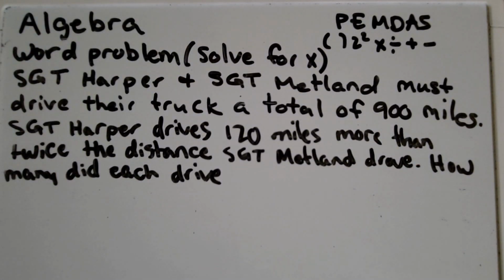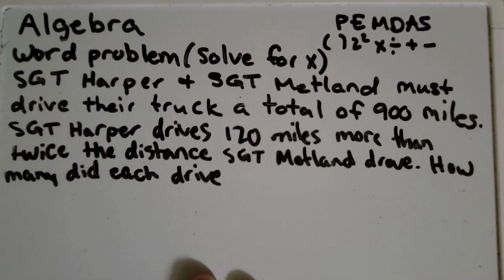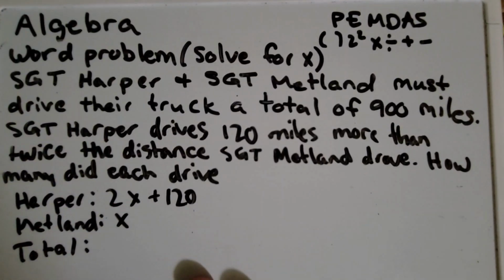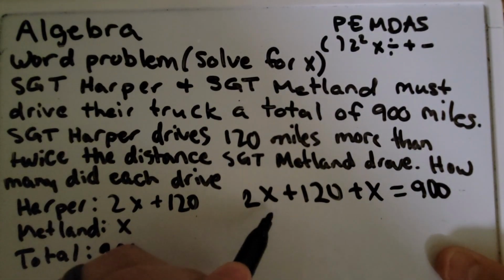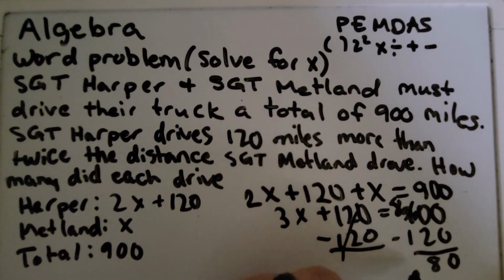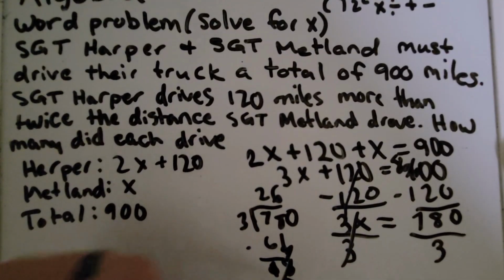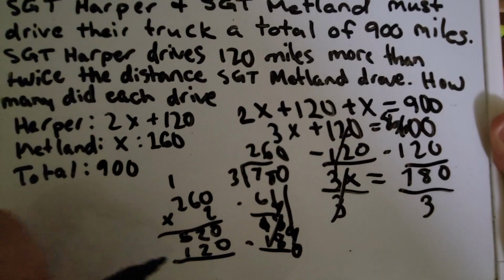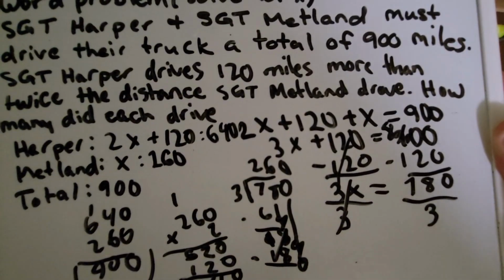Solve for X(Word Problem): ASVAB Prep Algebra 2025